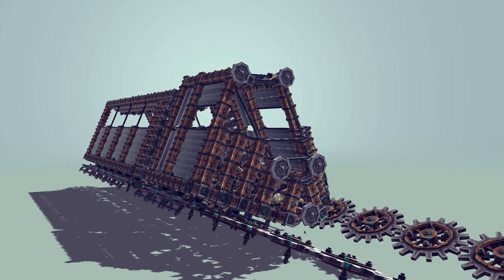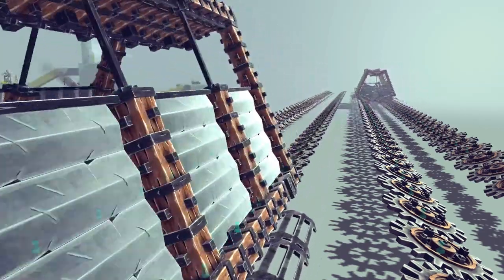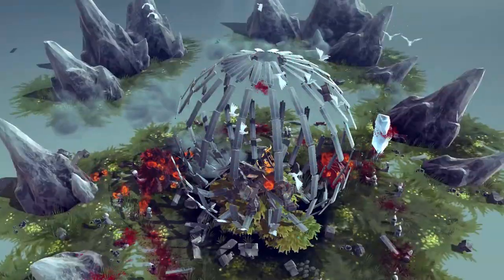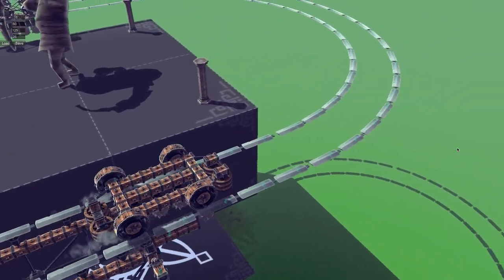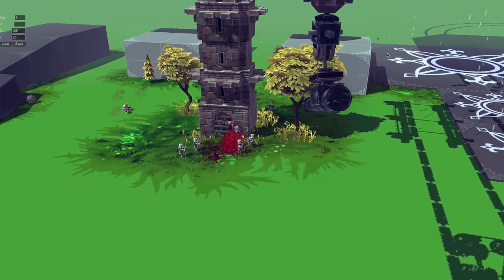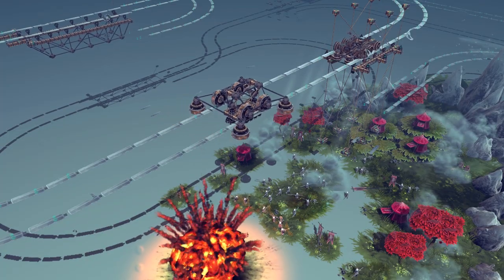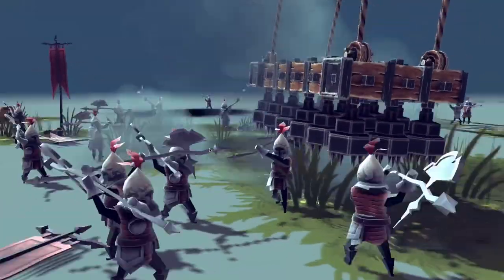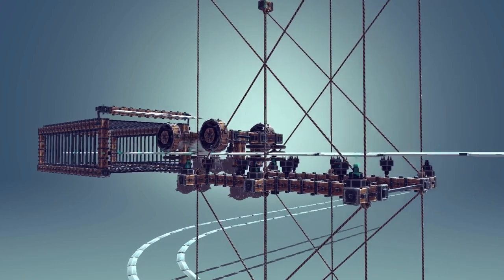Besiege: Maglev 2 plus Blade Runners and Xmas Bomb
A pair of quite different rail systems this week in Besiege This! An update to my maglev system, this time with dual tracks and awesome head-on crashes! Then there is the Blade Runner track with its specialist vehicles and cool elevator & drawbridge.